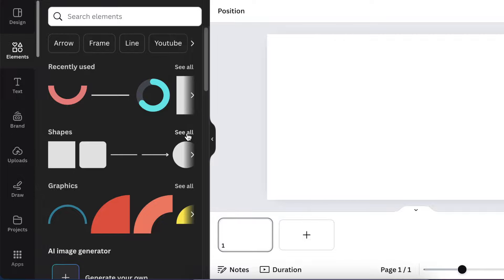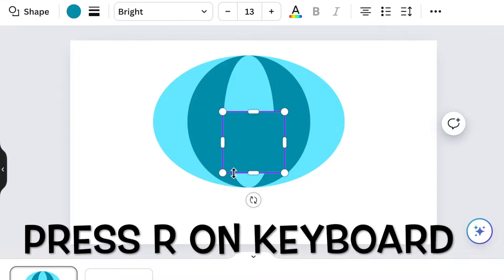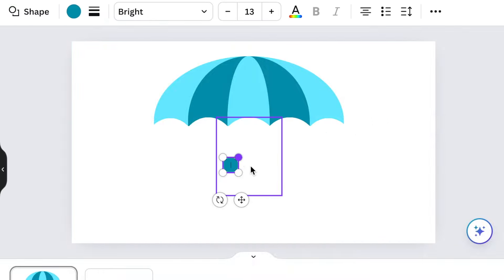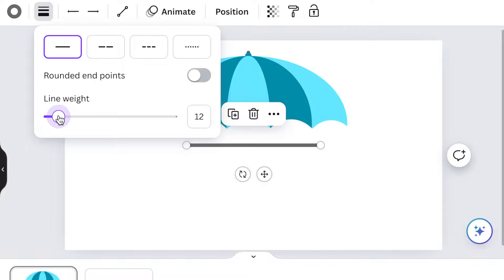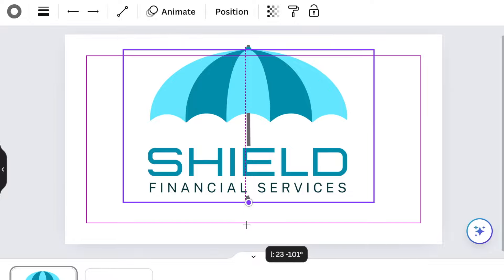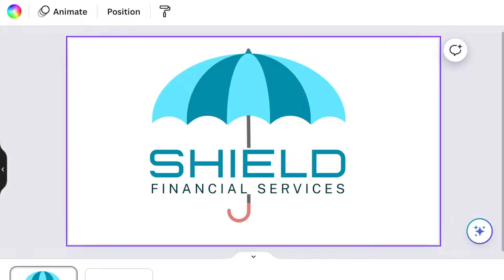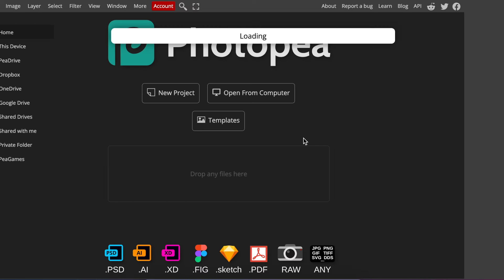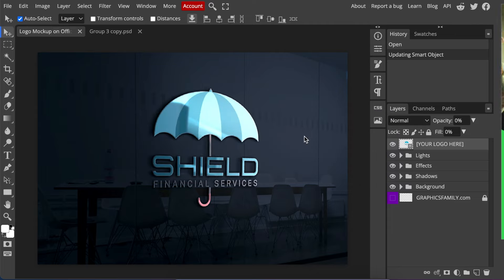How to make a logo for your BUSINESS - Canva Tutorial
This video uses a Circle Shape to create a business logo.

Timestamp:
00:00 Intro
00:17 Open a canvas and add a Circle shape to create an Umbrella
05:09 Add Text
08:10 Access remove.bg to remove the white shapes
08:31 Access photopea.com to convert to 3D